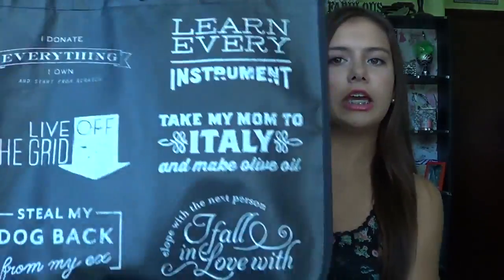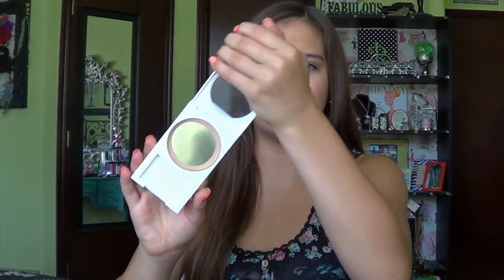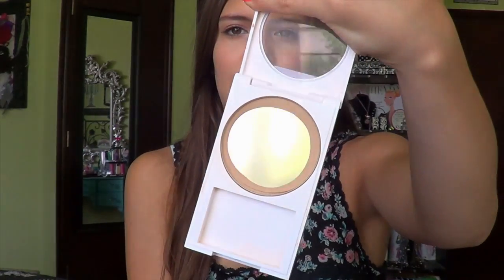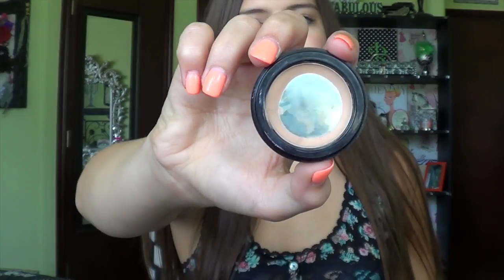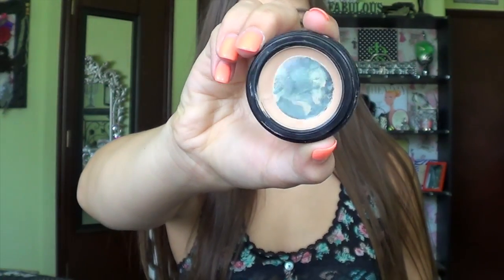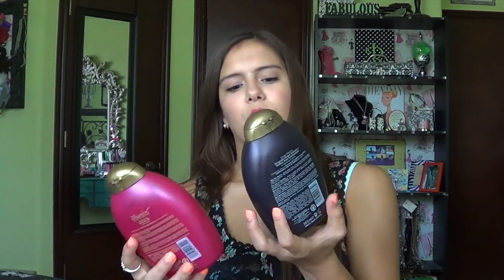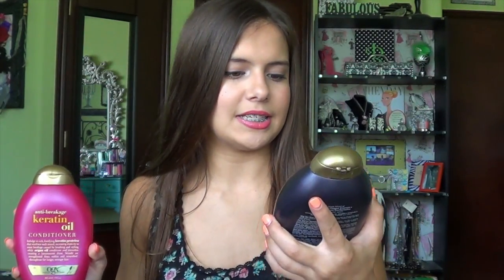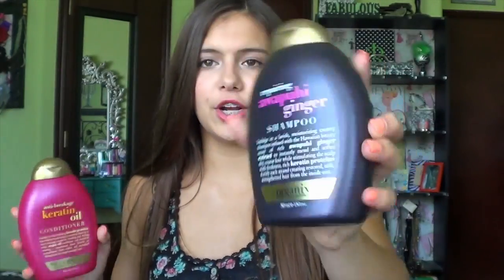Products I Used Up! + Would I Repurchase?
DON'T FORGET TO WATCH IN HD BECAUSE ITS SO MUCH BETTER THAT WAY! :D

Hi everyone! Hope you enjoy the new video!!! Just a reminder to leave suggestions down below for videos in the future! :) Hope you all are having an awesome summer! I guess thats it so I'll see ya in the next video! xoxo. B

-PRODUCTS MENTIONED-
Ocean Salt Face & Body Scrub (LUSH)
Revlon Nearly Naked Pressed Powder (030 or Medium)
Boing! Benefit Concealer  (02)
Maybelline Rocket Volume Mascara
Burt's Bees Beeswax Lip Balm
Batiste Dry Shampoo (Floral & Flirty Blush)
Pacifica Tuscan Blood Orange Body Butter
Crest Pro-Health Clean Night Mint Toothpaste
Organix Shampoo & Conditioner

What I'm Wearing:
Shirt- Free People
Earrings- Brighton
Nails- Gel from the salon, sorry!

Thank you so so much for watching, it means the world to me!